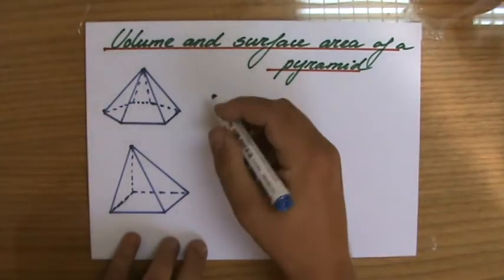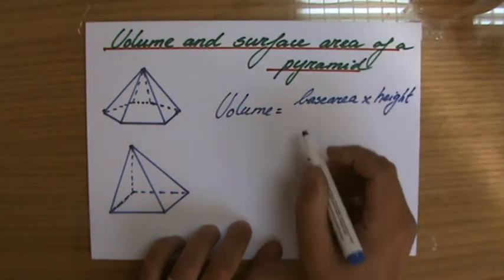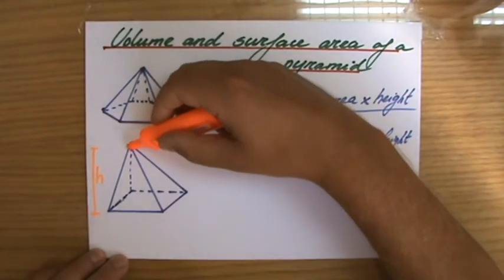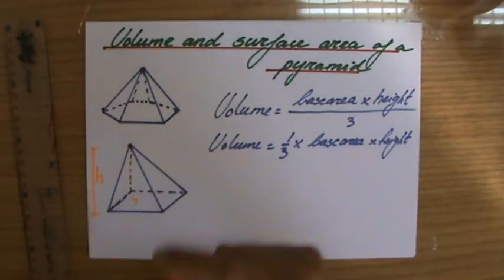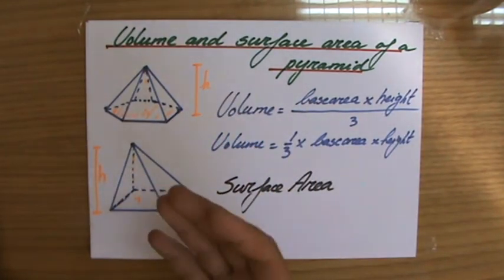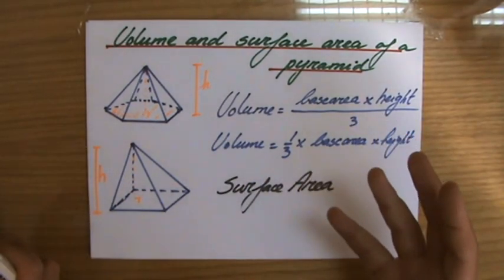How to calculate the Surface Area and Volume of Pyramids - ExplainingMaths.com IGCSE and GCSE maths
Learn how to calculate the volume and surface area of a pyramid and pass your maths exams!  Step by step I will explain what you are required to do. This maths video will explain this IGCSE and GCSE mathematical topic to you by providing example questions.  You can use these maths activities for your math revision to do better on your IGCSE GCSE exam paper.  Check for more FREE math activities, questions and resources.